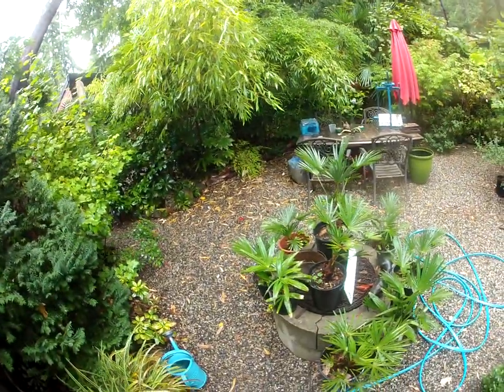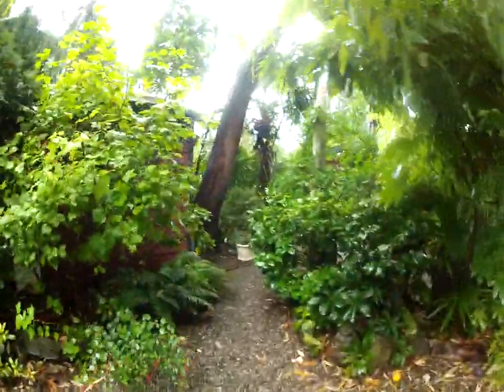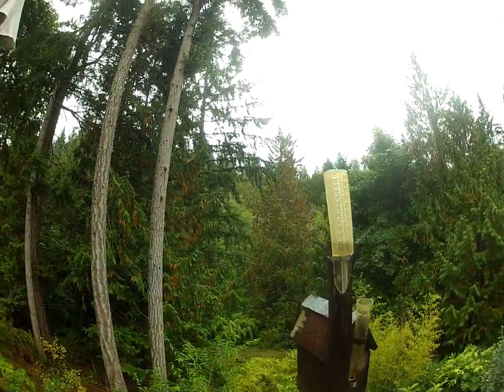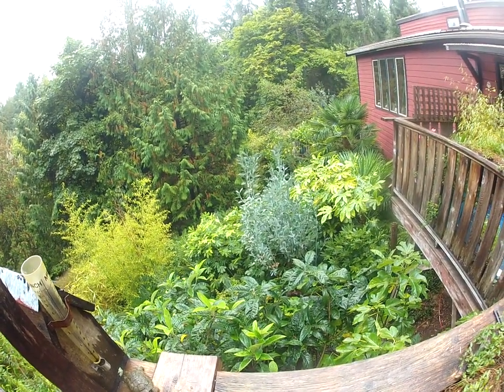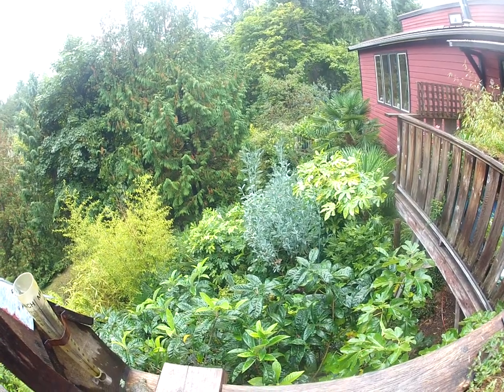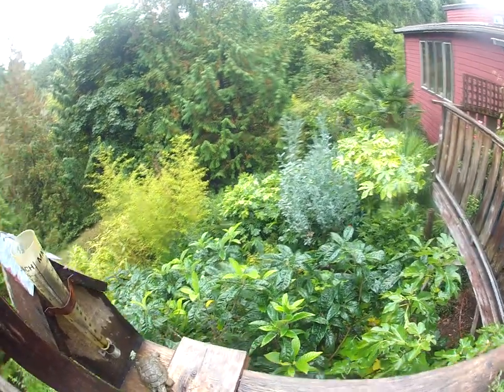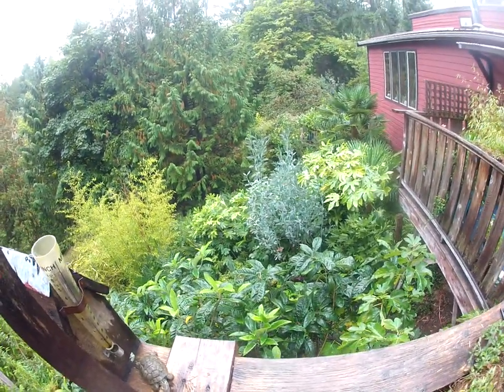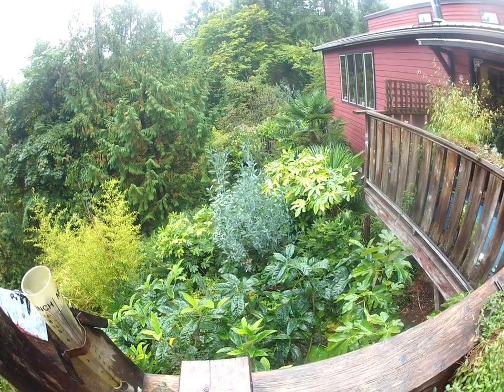Northern Exotic garden experiencing change in the weather for the better!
Finally rain!